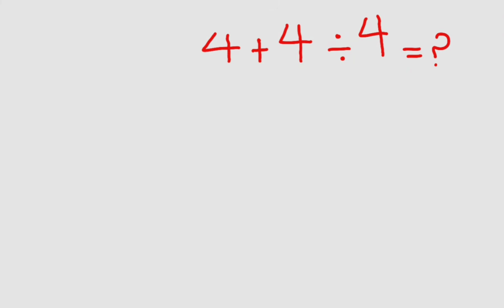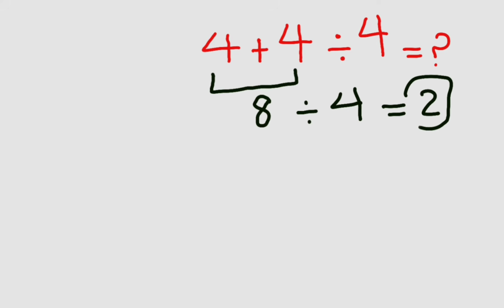Can You Solve This Simple Math Problem?